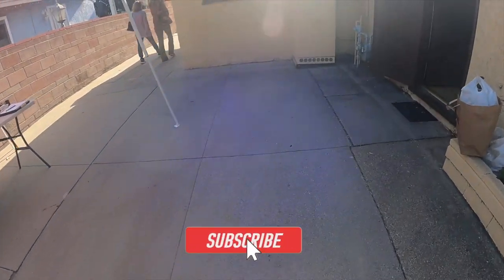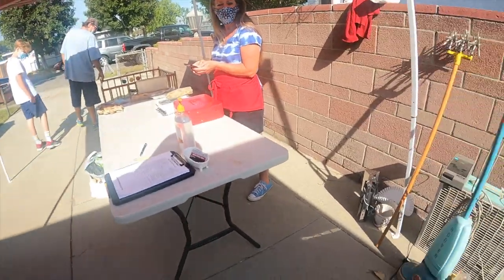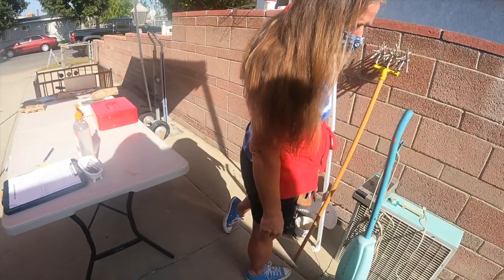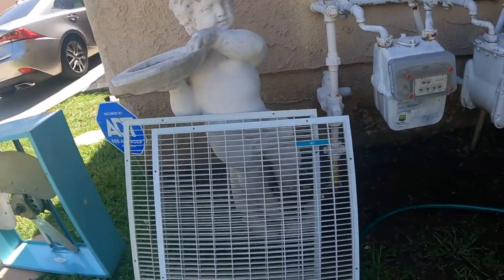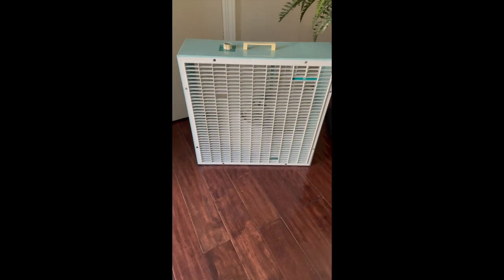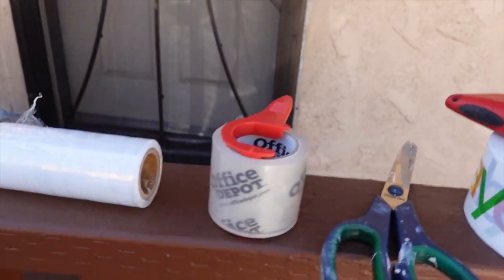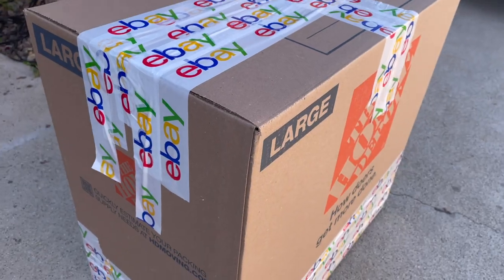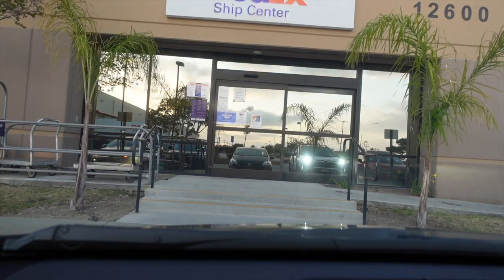Expensive Vintage Box Fan Found At Estate Sale | Vintage Box Fan Restoration | Turned $2 into $200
So happy with this vintage box fan sale. I still have items to list from this estate sale.

Vloggin Camera
GoPro9 Strap Holder
Main Camera
Photo Box For Pictures